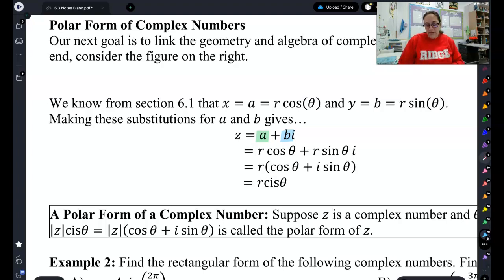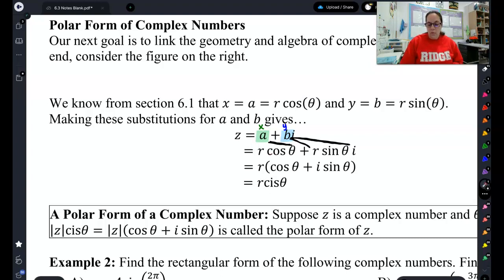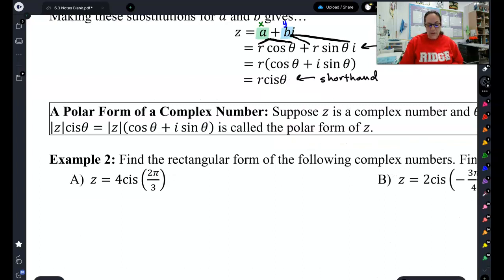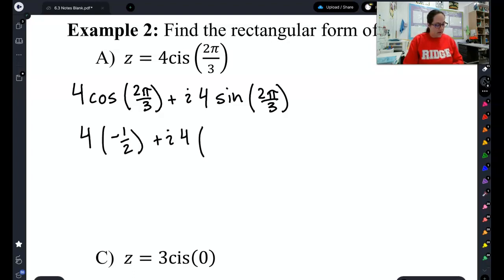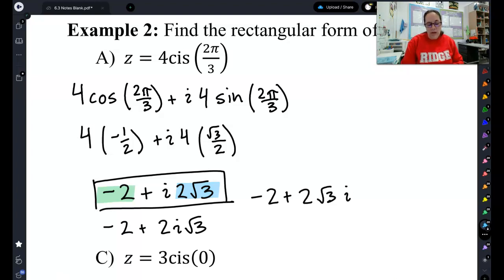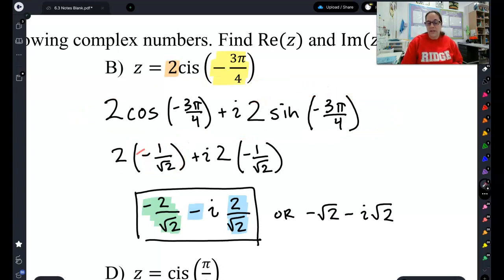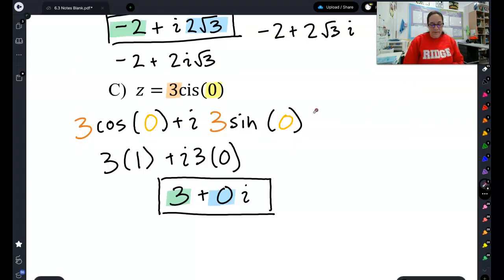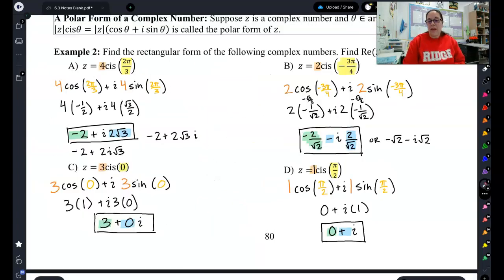CE1060 6.3 Lesson Pt 2